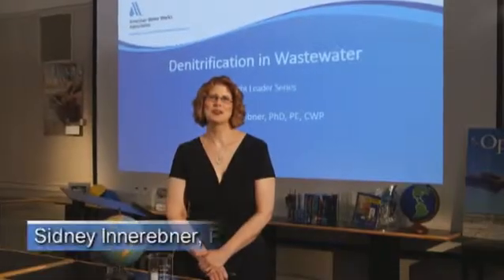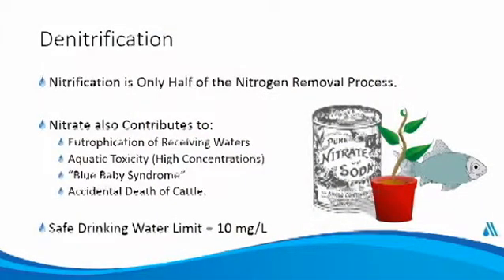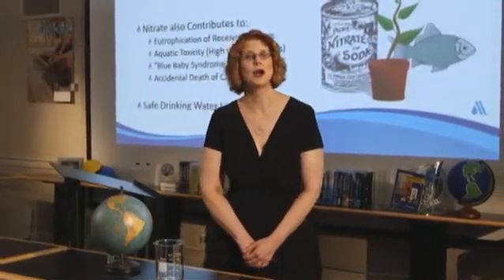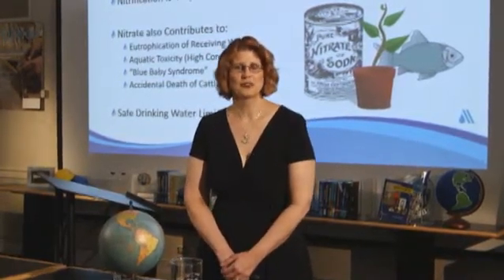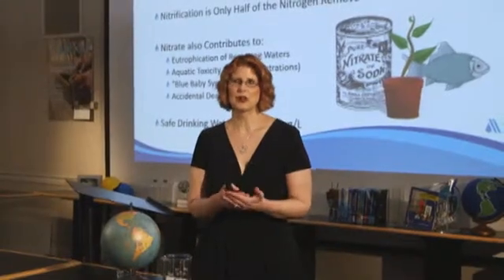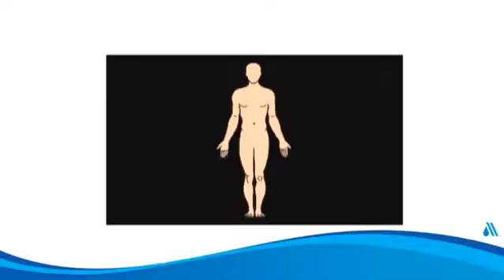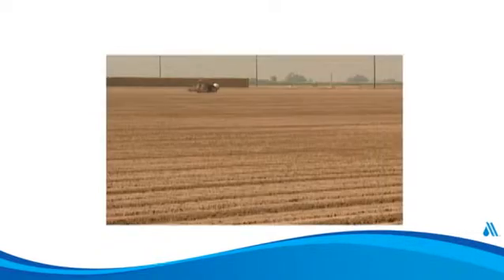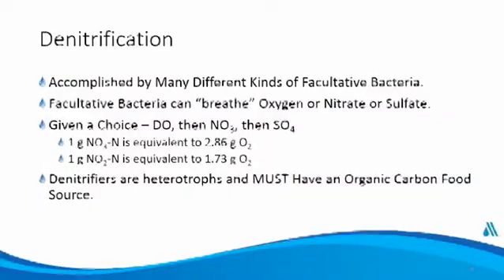AWWA Thought Leaders Series: Denitrification in Wastewater DVD Preview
This is a preview for Denitrification in Wastewater Treatment, part of the AWWA Thought Leaders Series, and features Sidney Innerebner, PhD, PE, CWP. Dr. Innerebner has over 20 years of experience in the environmental arena spanning laboratory testing, plant operations and engineering.  She is a licensed wastewater operator in Colorado and a registered Professional Engineer. For more on this video, and the AWWA Thought Leaders Series, go